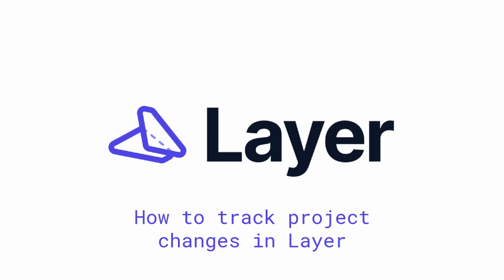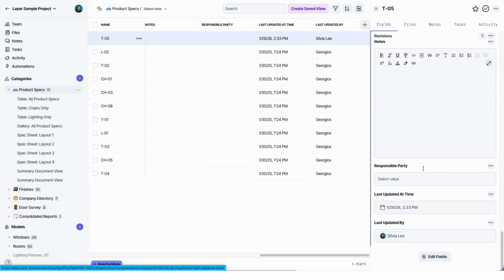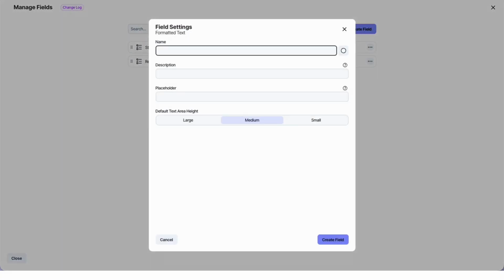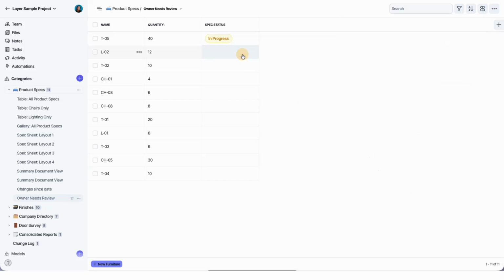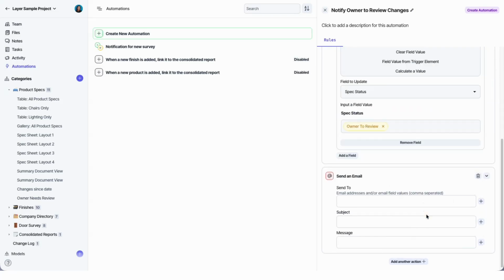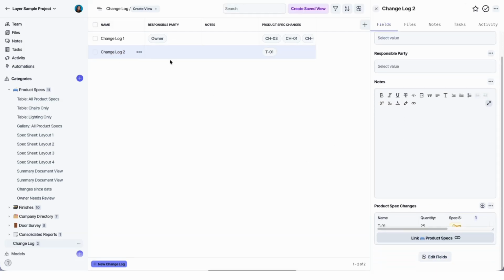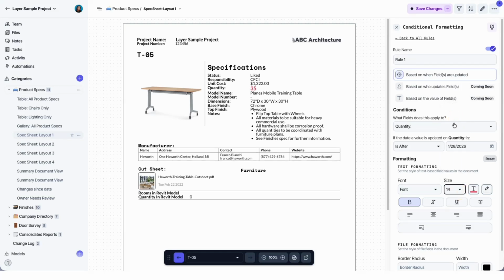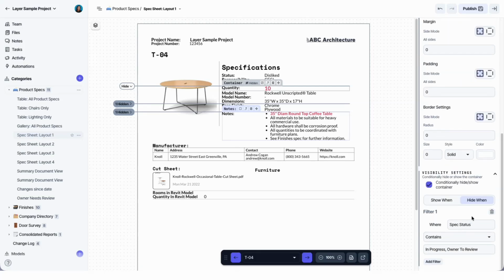How to Track Changes in Layer | Status Fields, Activity Logs, Automations & Changelogs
Learn practical ways to track changes in a Layer project, from quick manual updates to automated review workflows.

In this video, you will learn how to:

📝 Track spec and data changes
Use status fields, notes, responsibility assignments, and activity logs to see what changed, when it changed, and who made the update.

⚙️ Automate review workflows
Trigger status updates, create changelog entries, and notify stakeholders automatically when quantities or values change.

👀 Surface changes clearly for review
Highlight recent updates, filter by timeframe, and control what appears on spec sheets using conditional formatting and visibility rules.

Layer is a flexible data environment built for architects, engineers, and project teams managing complex project information.